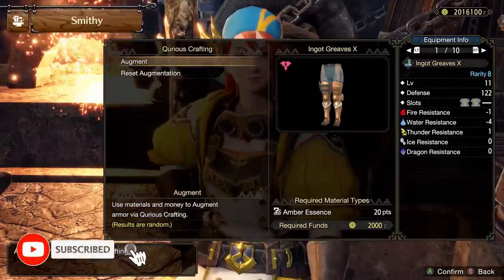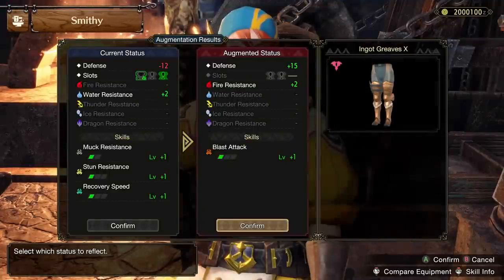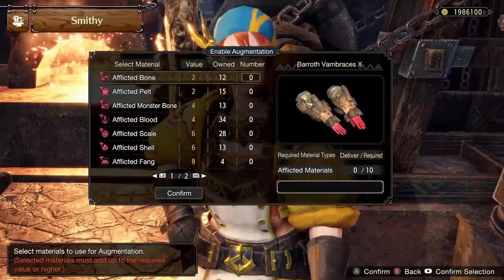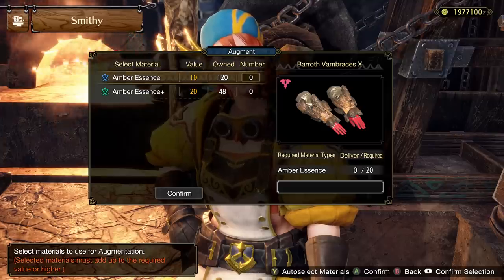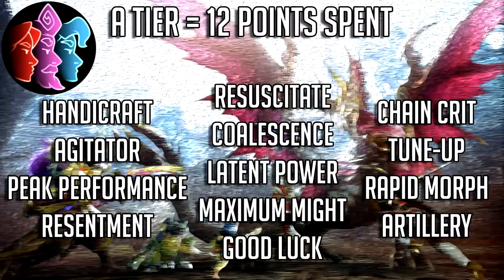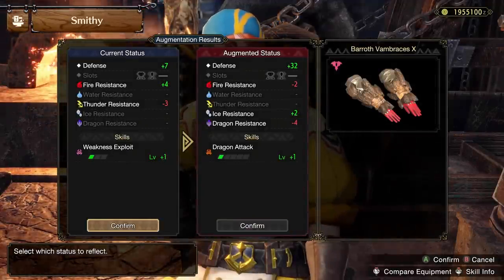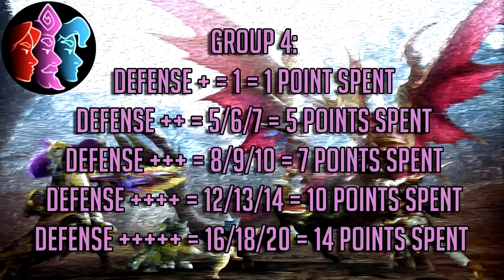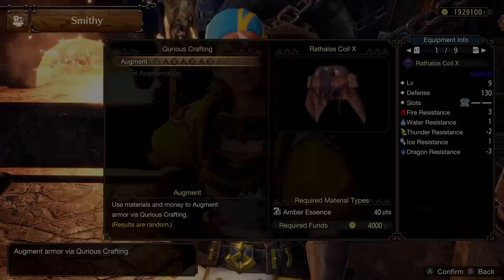Best Qurios Crafting Possible Confirmed - ALL Skills Revealed & More - Monster Hunter Rise Sunbreak!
We now know EXACTLY how Qurio Crafting works and all the RNG! Enjoy!